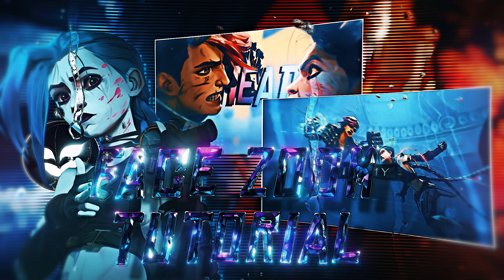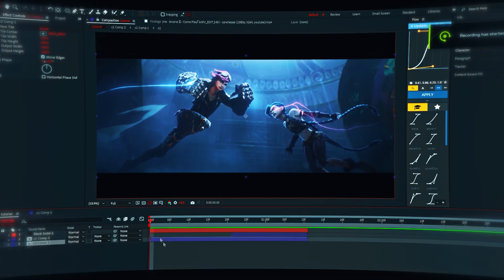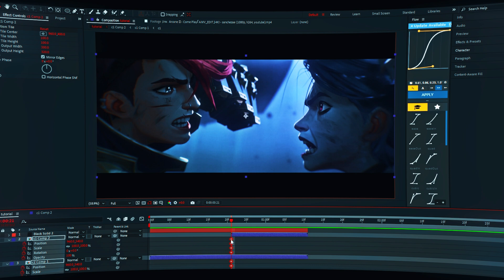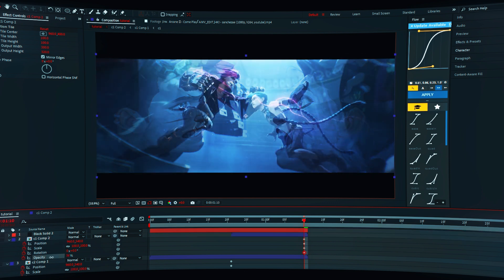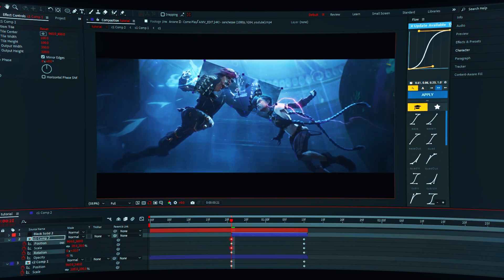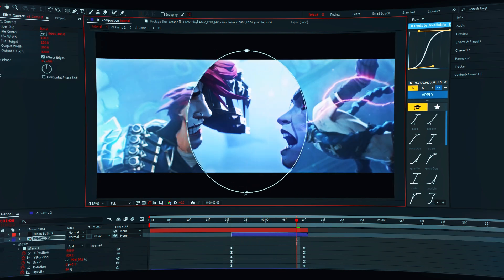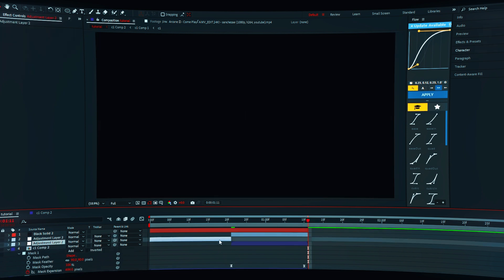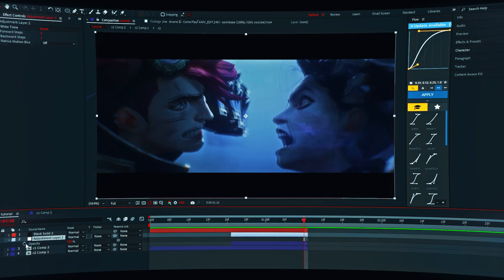Sanschez and gojo like seamless transition | After effect tutorial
💮Music
Link:?
💮Anime
Arcane season 2
💮Editing Software
Adobe After Effects 2022
Chapters
none